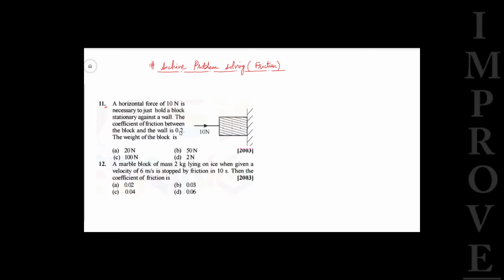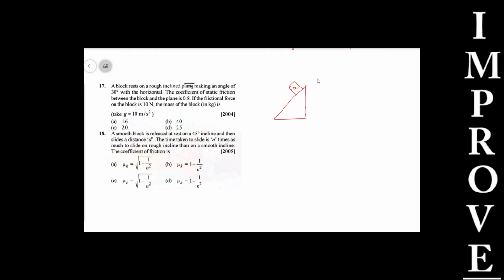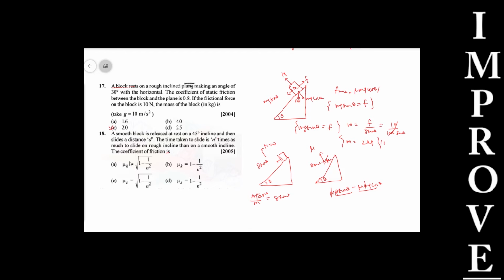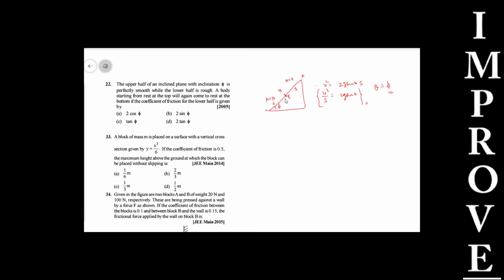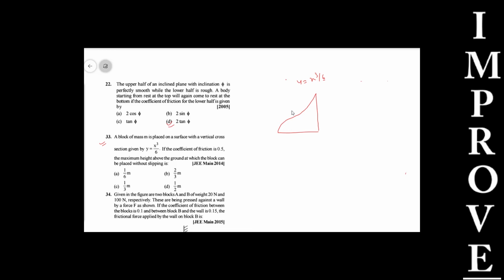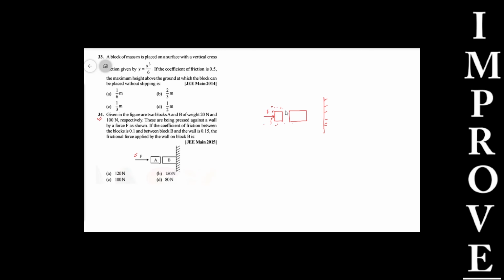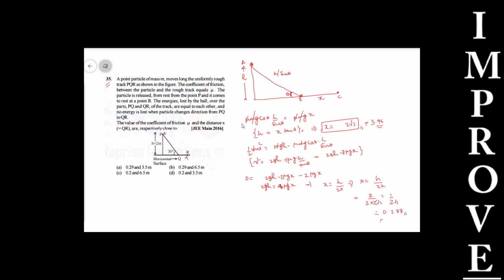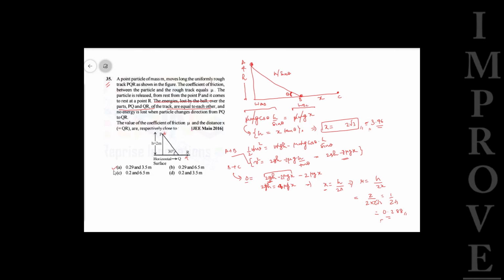Crash course physics: Friction Assignment, lecture.3